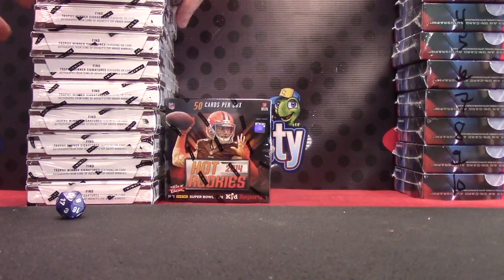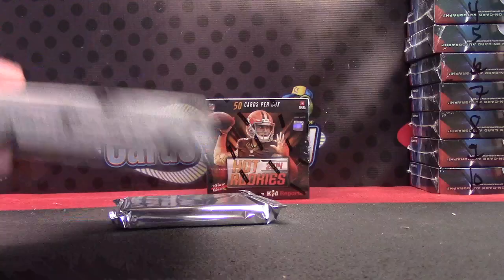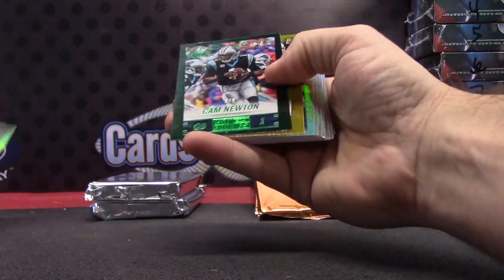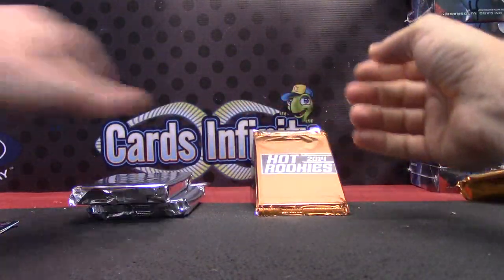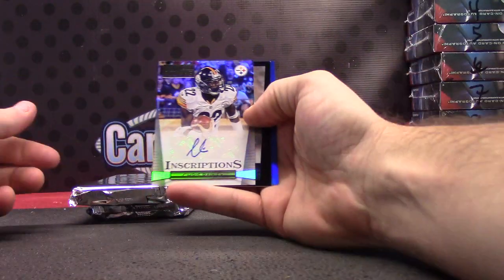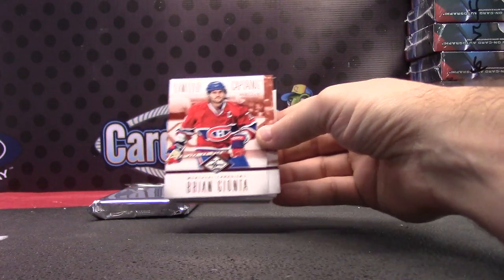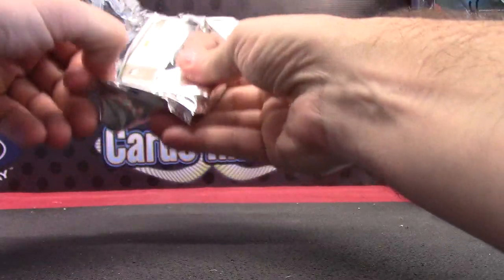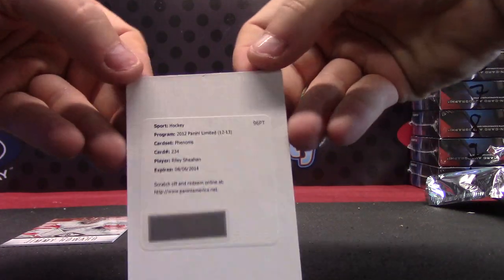Rob F's 2012/13 Limited Hockey & 2014 Hot Rookies Football 2 Box Break